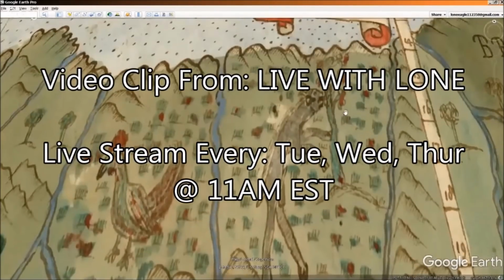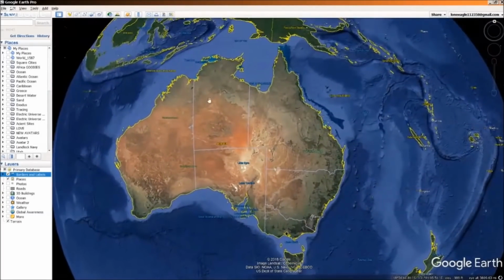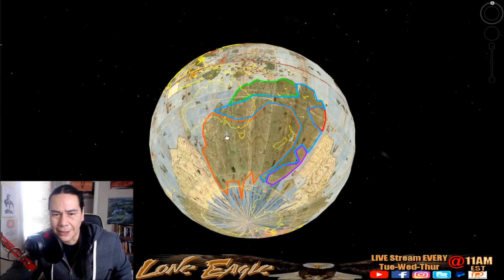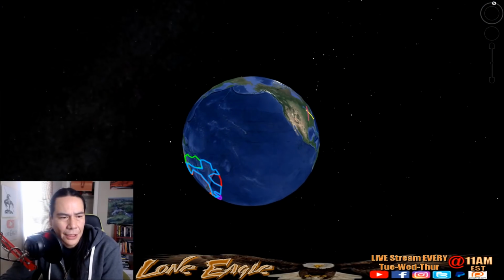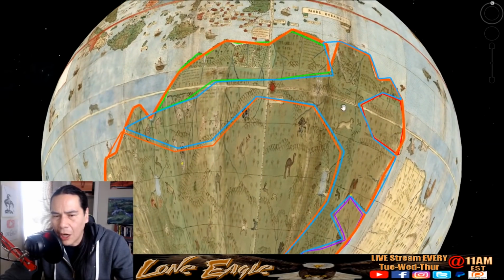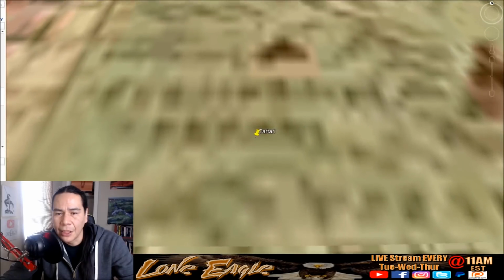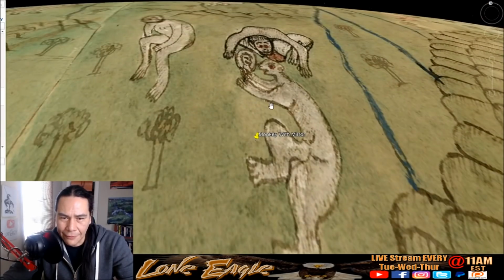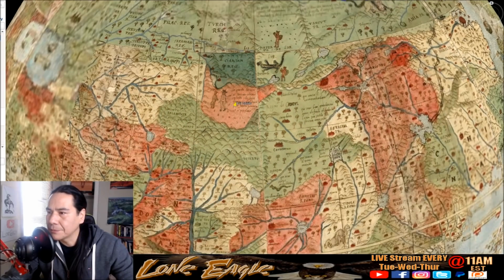Mandela Effect: OLD WORLD MAPS PROVE AUSTRALIAN SUPER CONTINENT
Did Australia used to be a SUPER CONTINENT engulfing New Zealand and New Guinea?  Maps from 1587 and 1690 both show these regions in very different states, and I don't think it has anything to do with the lack of technology or science back then.

Thank you so very much for all the support over the past two years.  All those kind comments are what truly fuel this channel, and all the positive outlooks all of you have is incredible!

PEACE!!!